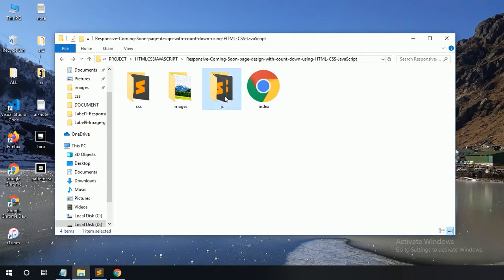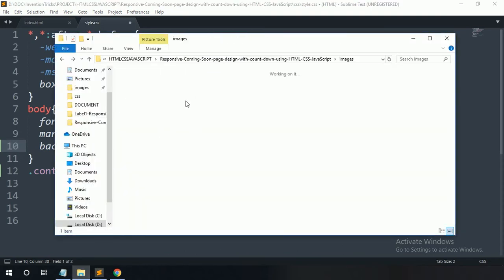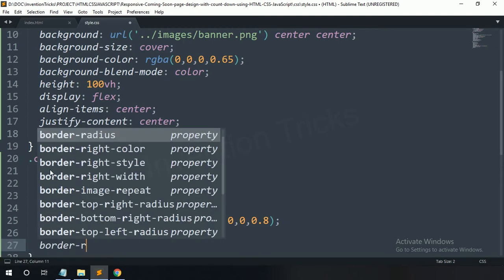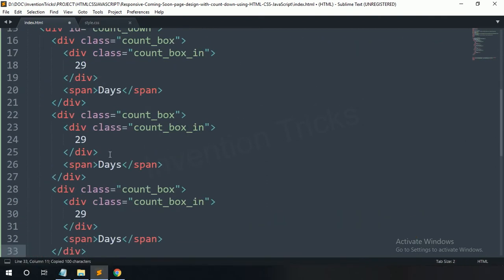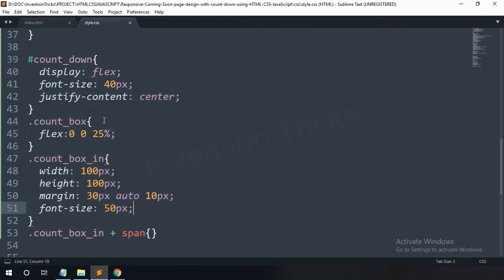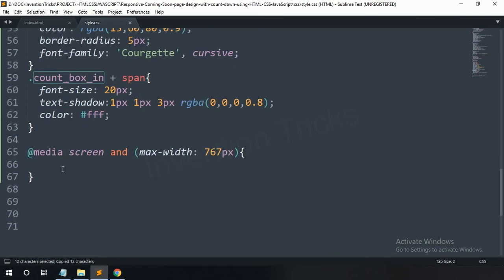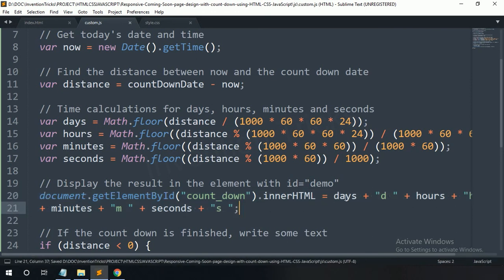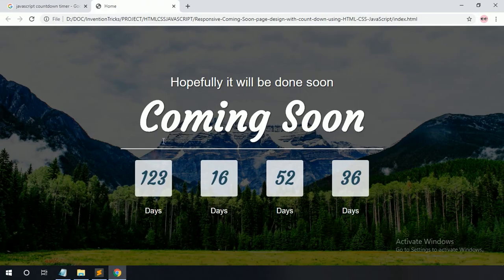Countdown Page using HTML CSS and JavaScript | Coming Soon page using HTML CSS and JavaScript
This tutorial video to learn how to create responsive coming soon page using html css and javascript